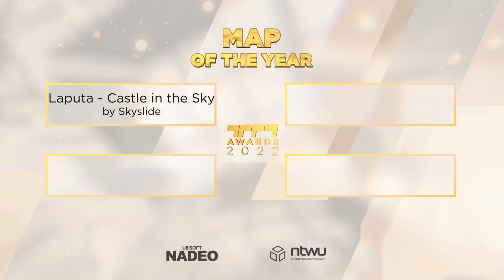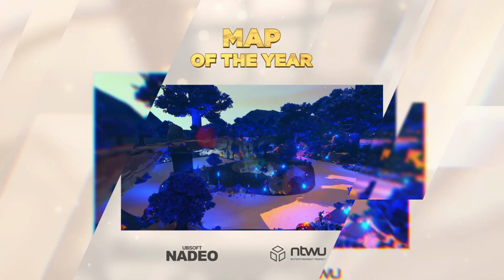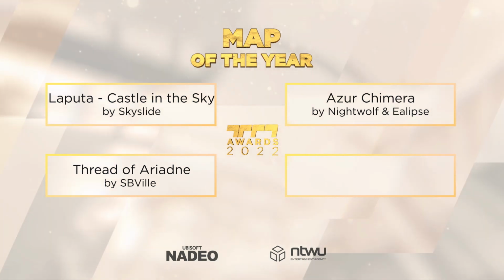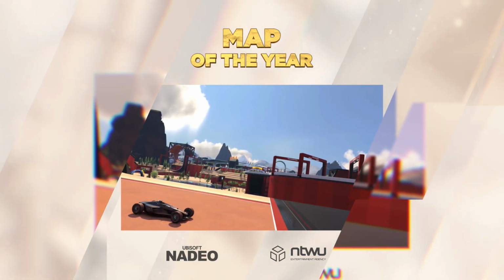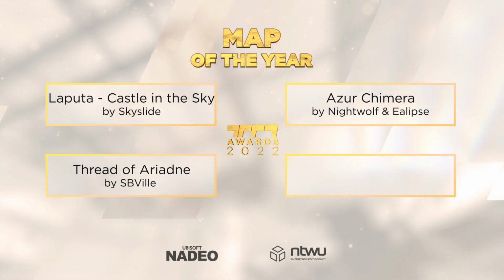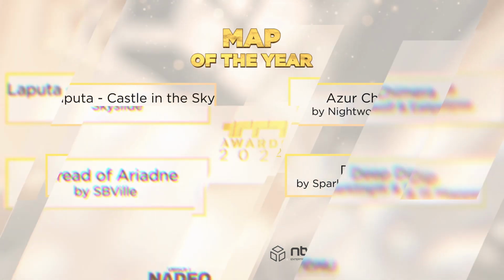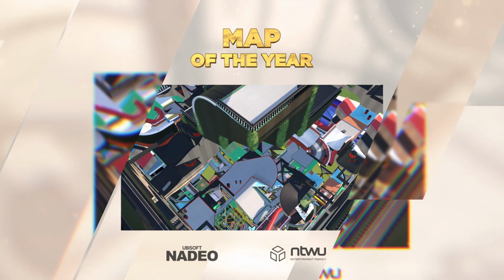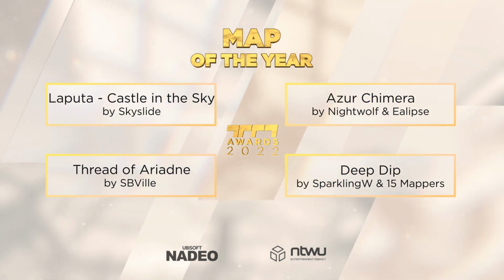TRACKMANIA AWARDS 2022 - MAP of the year NOMINATION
Welcome to the Trackmania Awards 2022!
In this beginning of year, the community will be able to honor the people they feel have played an important role on Trackmania in 2022.

With a total of 21 Award Categories, the Trackmania News team - led by Lauz - will enable you to reward all of those who contributed to make Trackmania, yet again, the amazing game it is.

For all info around the awards, check out the format announcement article

Dates
One new category open to the vote per day.
First nomination revealed & beginning of the voting phase the 8th January, 20:00 CET on Youtube
Last category revealed the 28th January.

End of the voting phase the 31st, January, 23:59CET.

The final results of the Trackmania Awards 2022 will be reveald on a live show hosted by GGeek and Turbo, on Twitch on Saturday February 4th at 21:00 CET